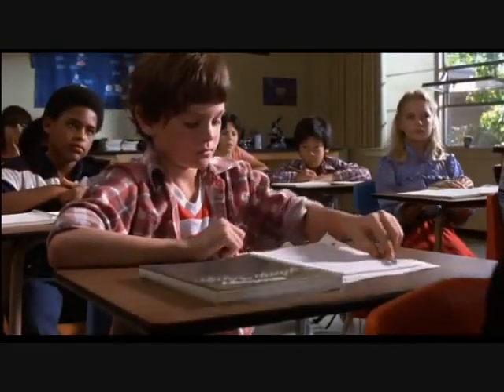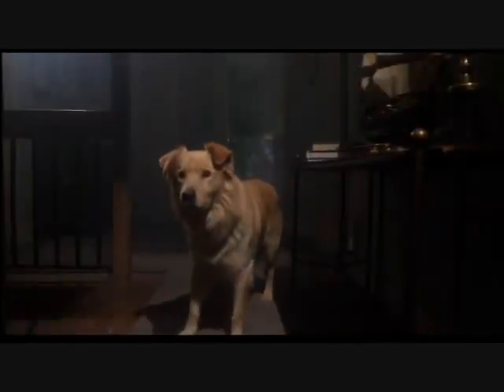ET school scene